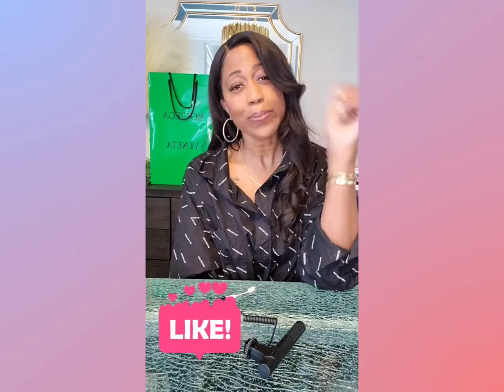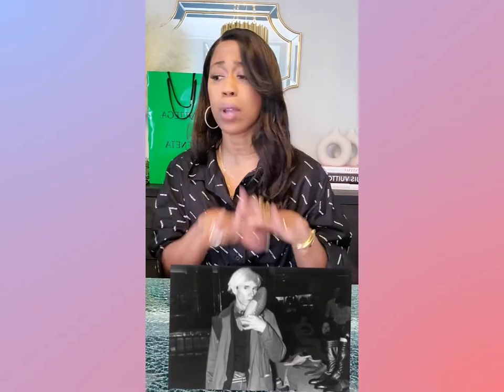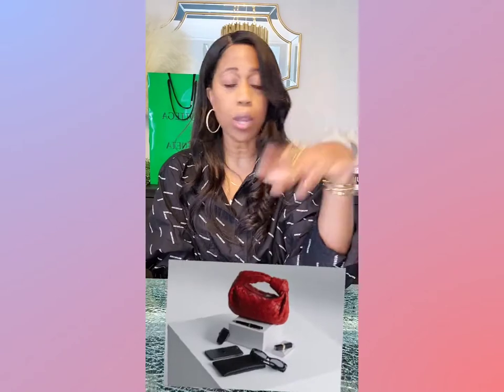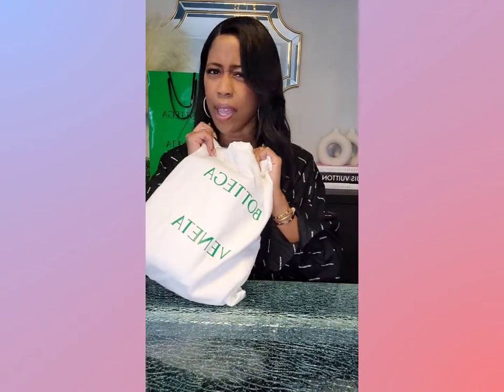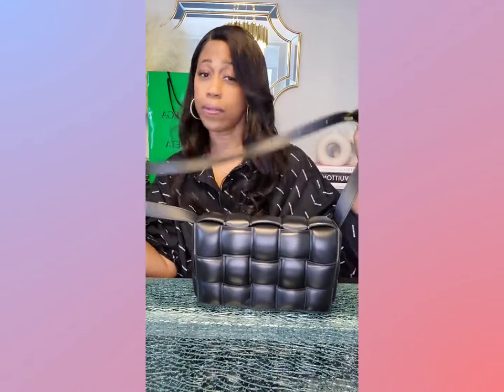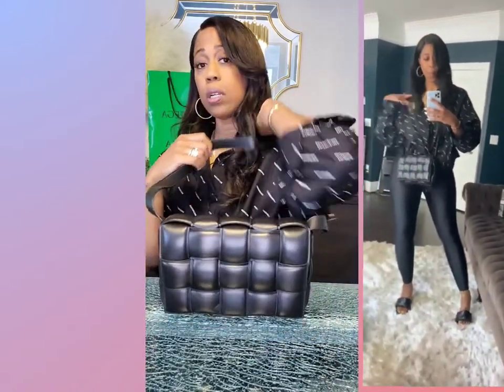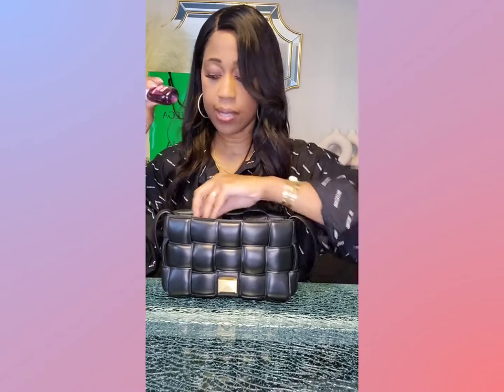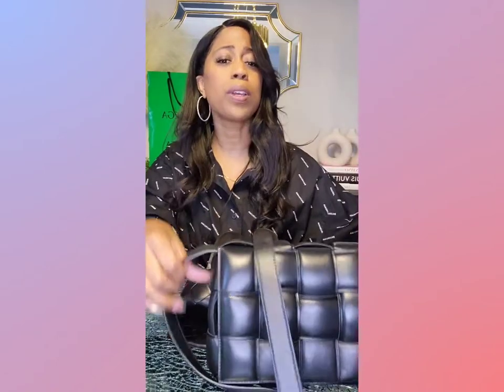My first Bottega bag! The Padded Cassette... Let's review her and my thoughts on Bottega Veneta.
Ahhh the lovely Bottega Veneta. Walk with me as I review my first Bottega bag and I give my thoughts on this fashion house. If you only want to see my review of the padded cassette only go to the 9 minute mark 😉. Otherwise. enjoy lovelies!!

Also if you like this sort of content let me know!